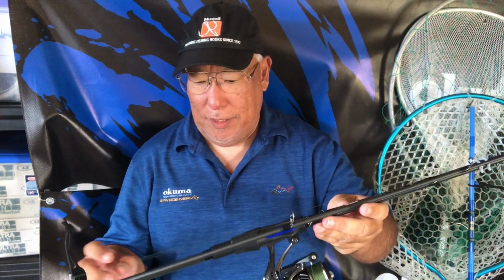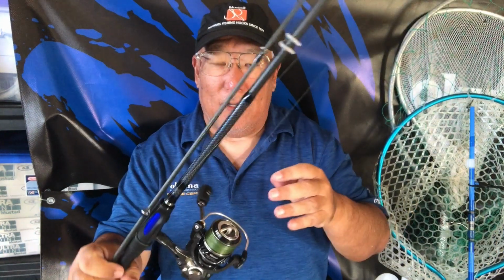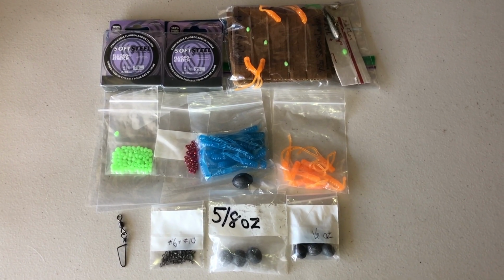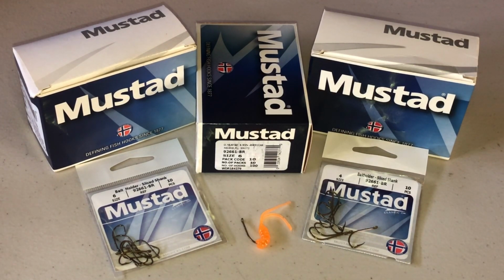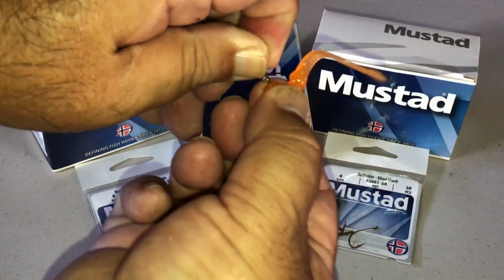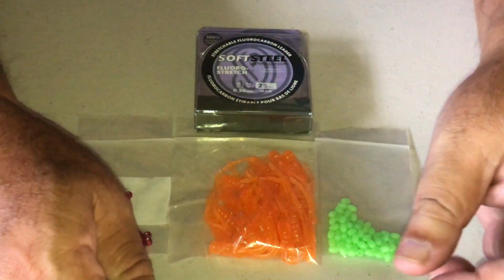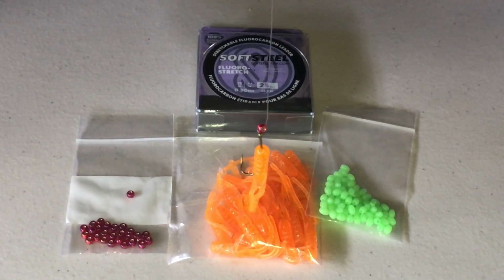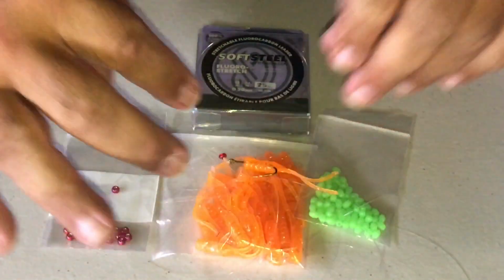How I Pre-Rig My Whipping Rigs Ahead of Time (Love my ITX Reel)!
Why Take Your Equipment to The Beach Only to Waste Time Rigging You're Rigs?

The day before i hit the beach i inspect my fishing wagon to make sure that i have the proper equipment for the area that i have in mind. I make my lunch, crack ice to selecting baits. I set my alarm clock & my cell phone in case i sleep through it. Because i produce videos my work load is tripled. I re-charge all main & back-up batteries. I re-educate myself on equipment stats to studying tide charts, weather reports to DLNR rules.

I also re-fuel the car & make sure i have enough "disposables" such as casting weights to hooks. Tomorrow i'm going to the other side of the island as the South coast is kicking-up. I leave my wallet but i take my drivers license to debit card w/a little cash. But i do bring a few extra rigs in case my intended area is pre-occupied. With July the 4th weekend coming up tomorrow will be my only day out this week.

For regular anglers this is normal. I prepared this for the beginners. My friend that owns a great tackle shop on Maui has told me videos like this helps out new customers in selecting new gear. Awesome:)

Okuma ITX Lightweight Carbon Fiber 8BB High Speed Spinning Reel
Okuma ITX-CB Carbon Body Spinning Reels- B0C9RQNW7T
Okuma ITX Lightweight Carbon Fiber 8BB High Speed Spinning Reel- B08PPWW9R5
Okuma ITX-CB Carbon Body Spinning Reels- B0C9R886BB
Okuma ITX ITX-1000H (J) Universal Spinning Reel- B099FF9TZ4
ZENITH Okuma ITX ITX-1000H (J) Universal Spinning Reel- B0993RCKL9